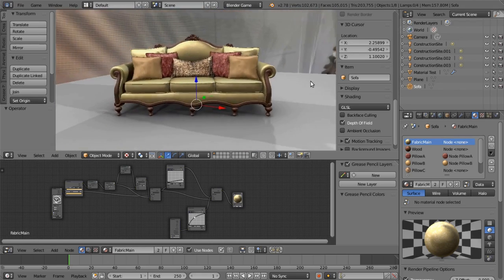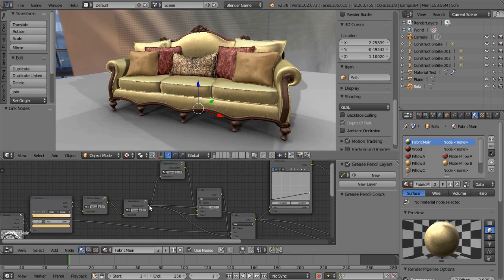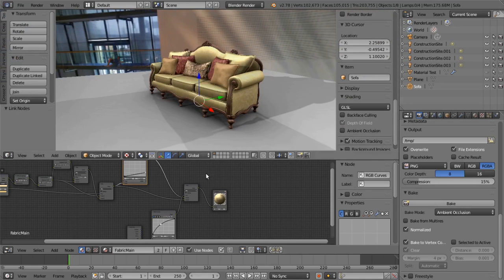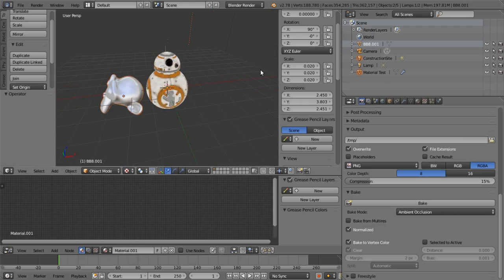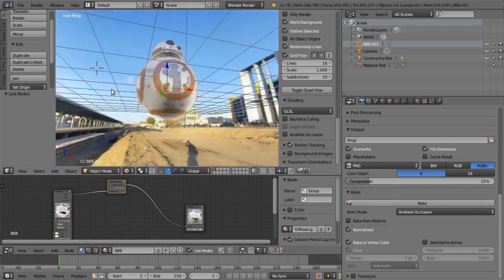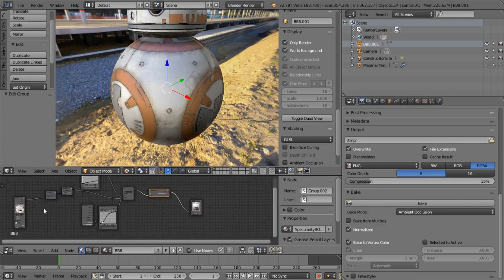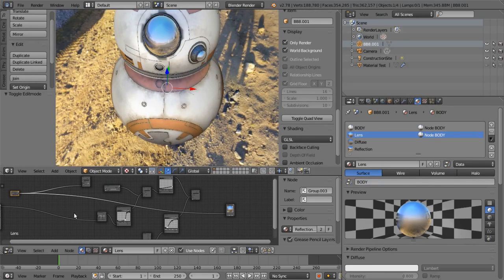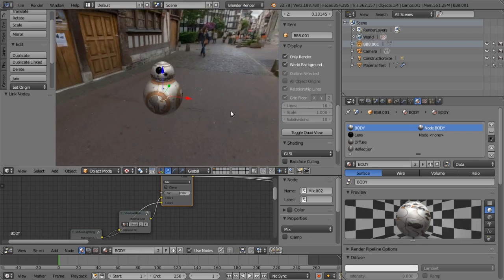Blender 2.78 PBR Viewport Application (Tutorial7)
This is a final summary and application of the "PBR" type viewport capabilities that are new to the Blender 2.78 release.  In this tutorial we will cover the general methods for importing and using node groups that we created in the previous tutorials on pre-textured models.

Topics:
-Importing the node groups via the append function
-using vertex paint baked AO maps
-further node group compositing techniques and ideas